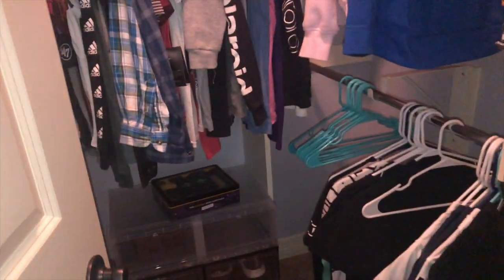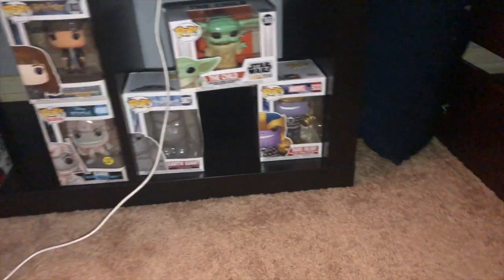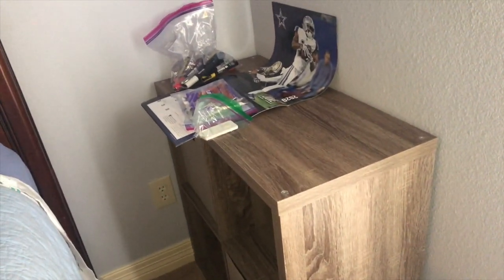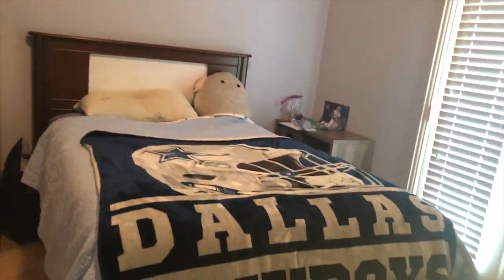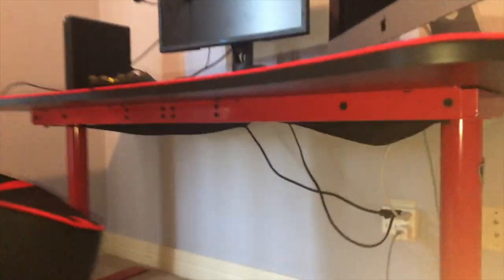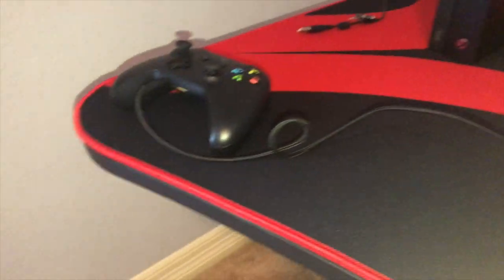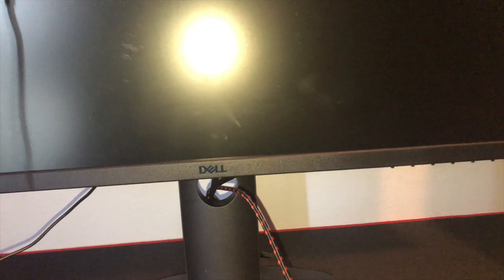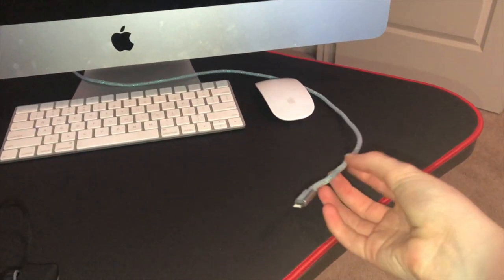Gaming Setup & Room Tour